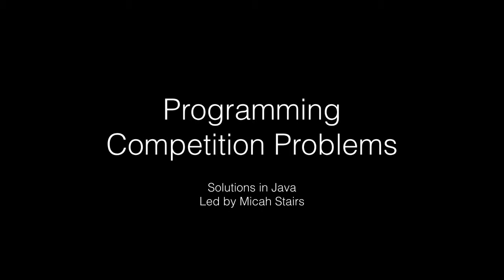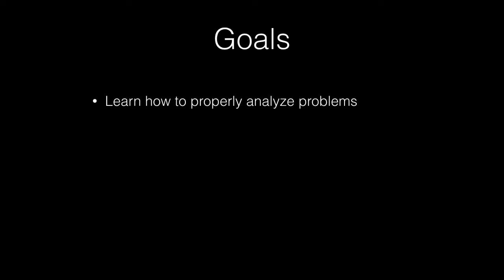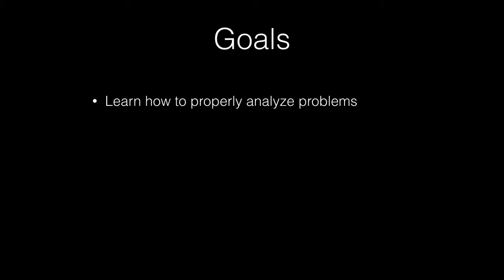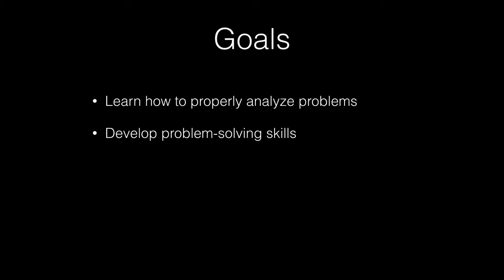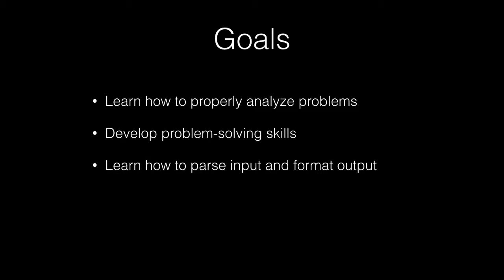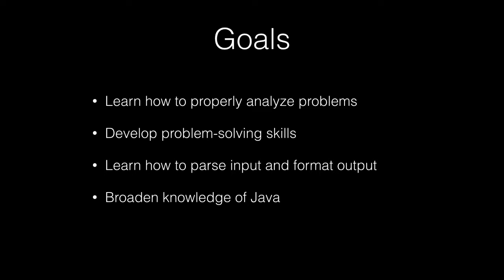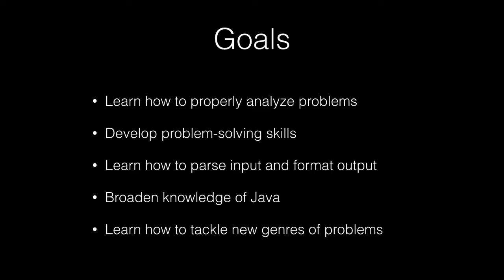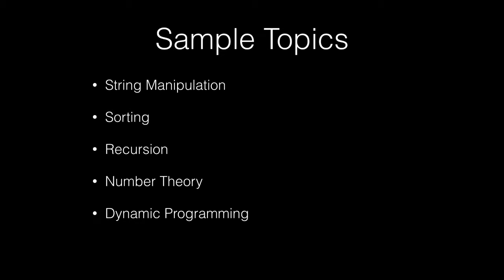Introduction [Programming Competition Problems]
New series, led by Micah Stairs, aimed at teach you how to solve programming competition problems in Java!

GOALS:
-Learn how to properly analyze problems
-Develop problem-solving skills
-Learn how to parse input and format output
-Broaden knowledge of Java
-Learn how to tackle new genres of problems

SAMPLE TOPICS:
-String Manipulation
-Sorting
-Recursion
-Number Theory
-Dynamic Programming
-Graph Theory
-Grid Problems
-Etc.

I'm looking forward to tackling some problems with you!

2) Kite, a free AI-powered coding assistant that provides smart code completions while typing: